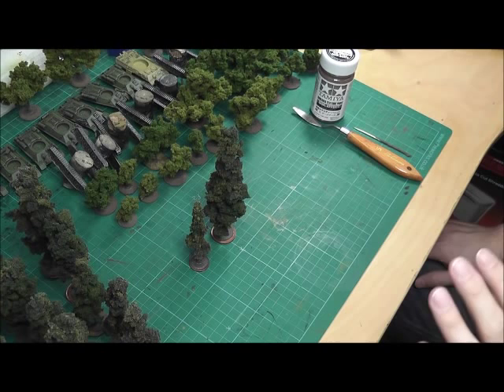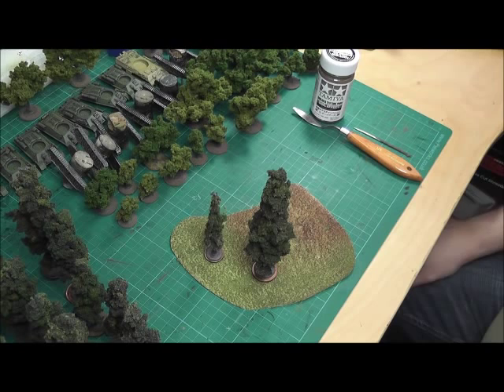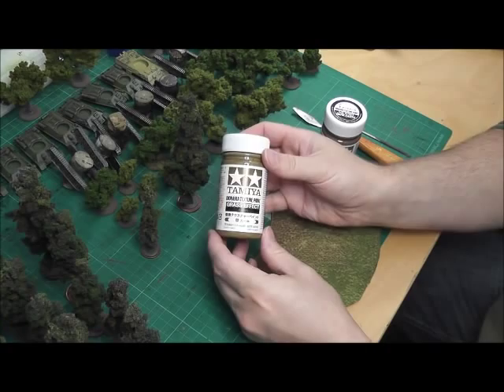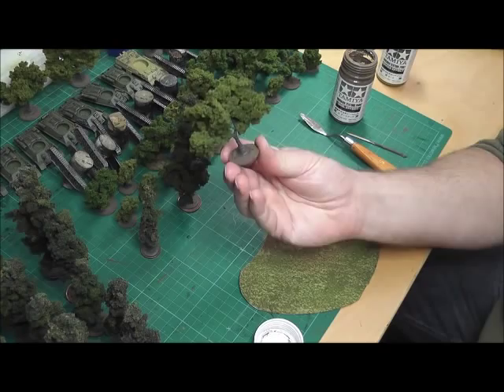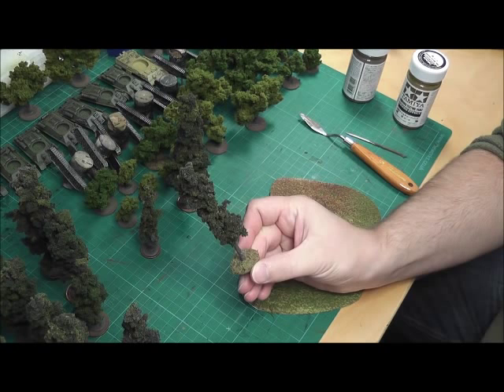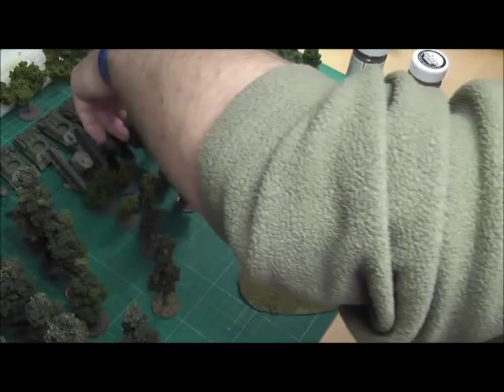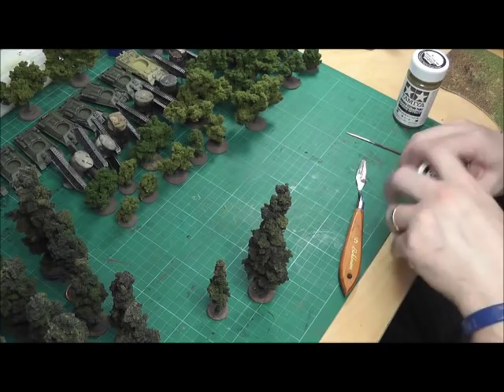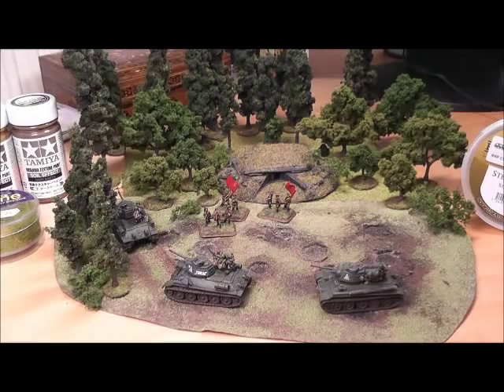Based up and ready to go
This final episode looks at basing up your Woodland Scenics trees and offers a few final thoughts on your next best steps.